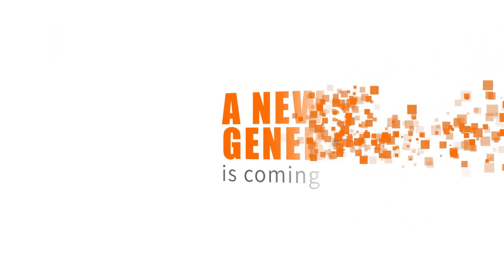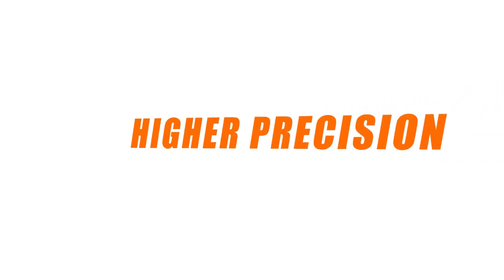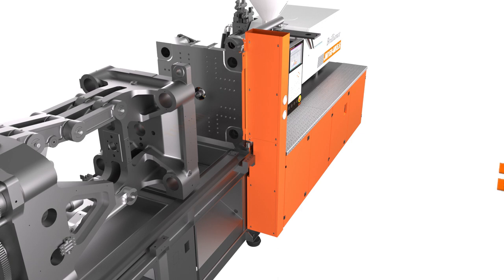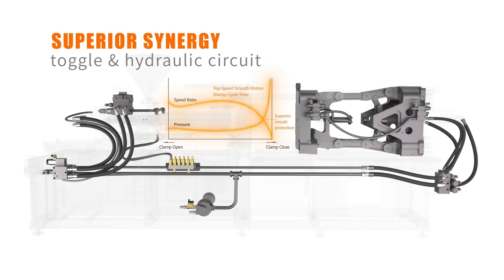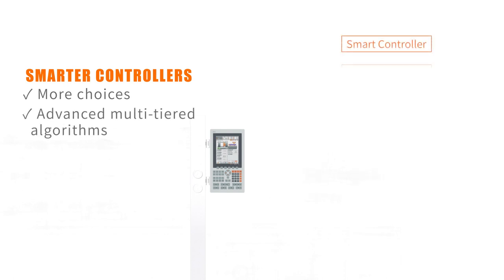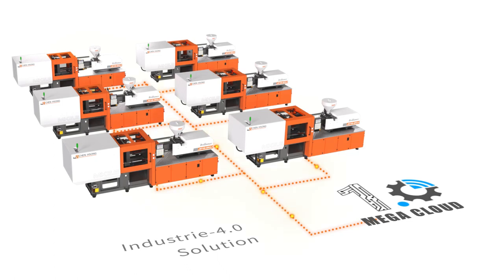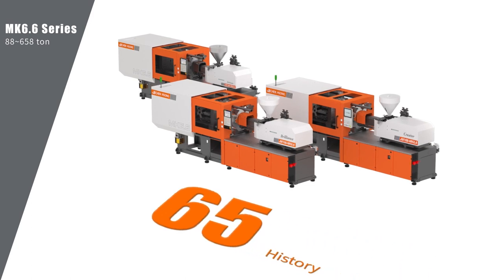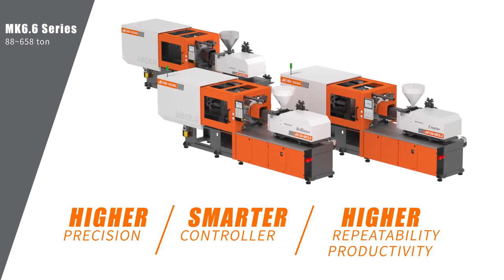JETMASTER MK6.6 Euroseries - Redefining Productivity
Chen Hsong's latest product with wide adaptability - A machine for all seasons. Perfect for all applications in diverse industries, meets all needs.